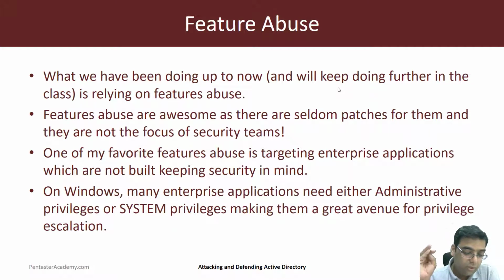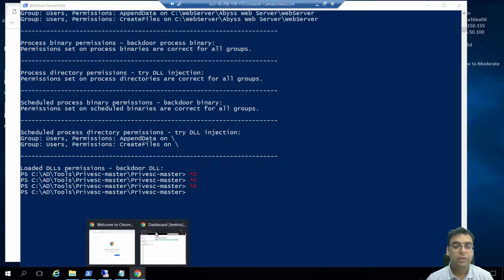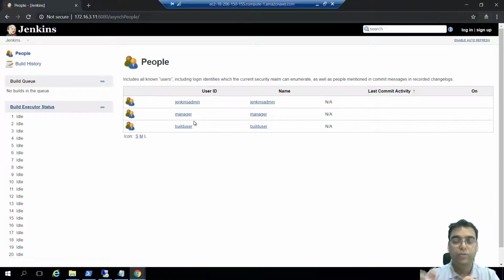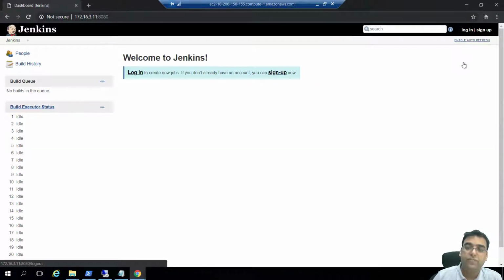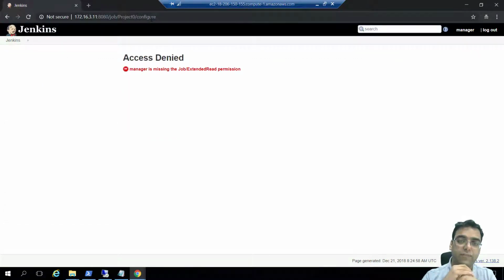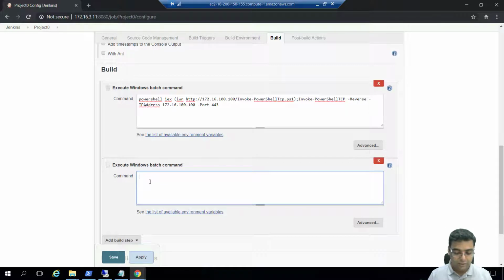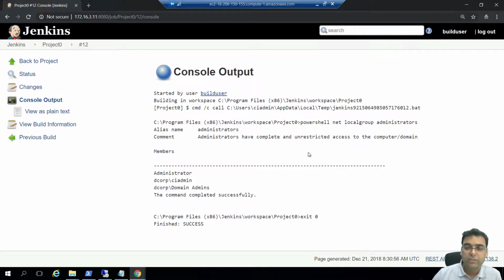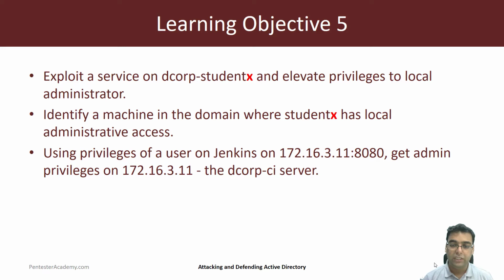07 Local Privilege Escalation Part 2